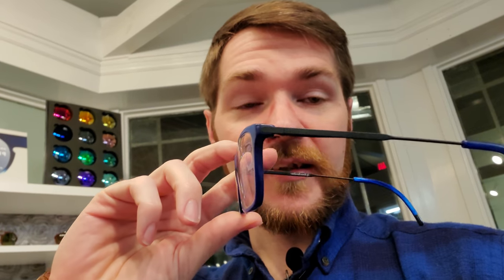Smudged Glasses That Are Impossible To Clean? What Causes Hazy Glasses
Have you ever been annoyed with that thin hazy film on your glasses? No matter what you do it just never seems to go away. You could hit them with a hammer and throw them out, that'd fix it and show them who's boss! Or, you could watch this video and learn what's causing it, and what you can do about it!!!

Looking to make your next prescription eyewear more affordable for your everyday specs?